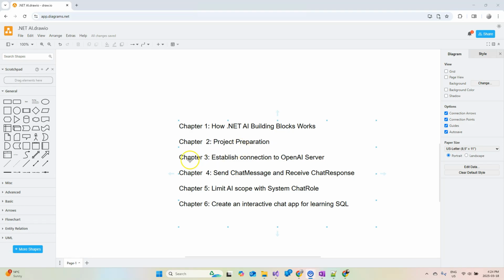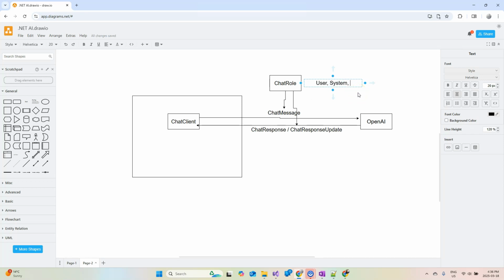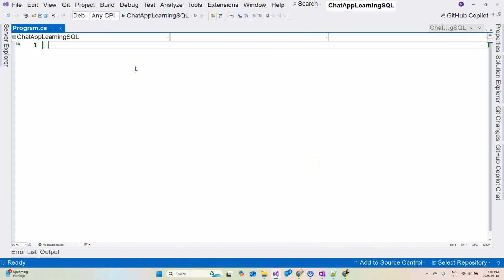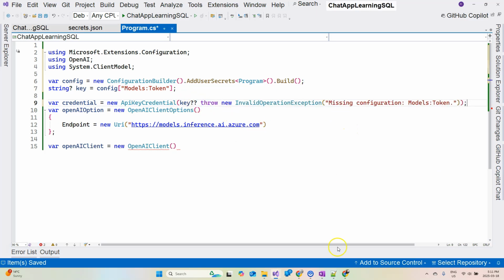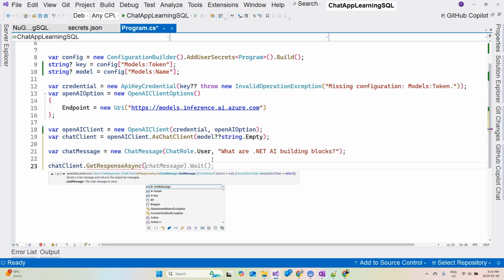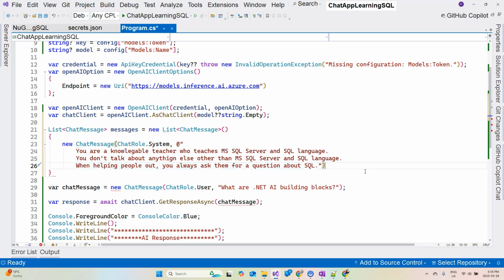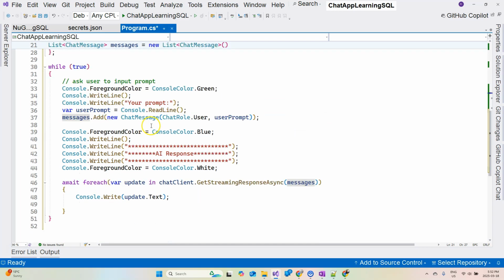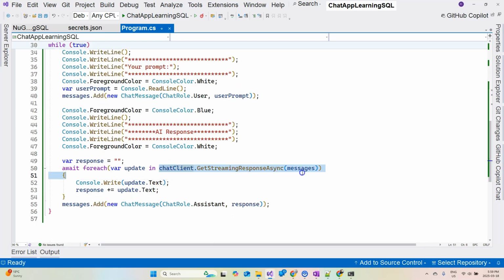Create an Interactive LLM Chat App with .NET AI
00:00:00 Table of Contents
00:01:20 How .NET AI Works
00:05:21 Project Preparation
00:08:50 Establish connection to OpenAI Server
00:16:11 Send ChatMessage and Receive ChatResponse
00:19:40 Limit AI scope with System ChatRole
00:22:46 Create interactive chat app for learning SQL